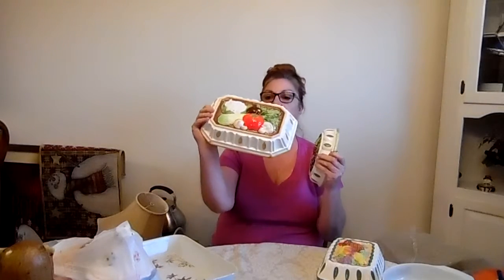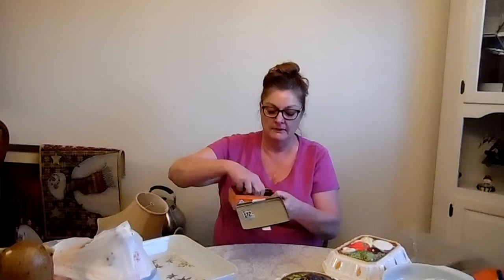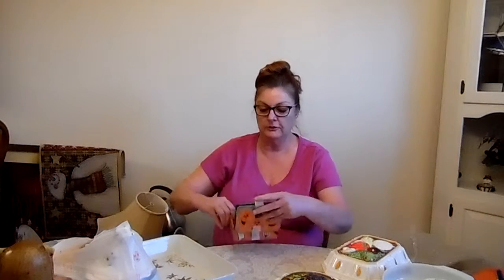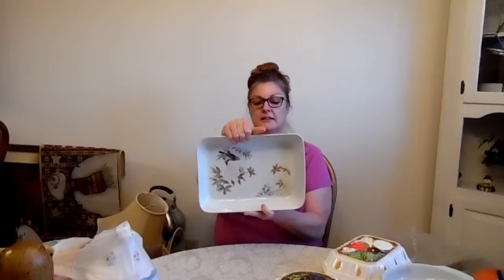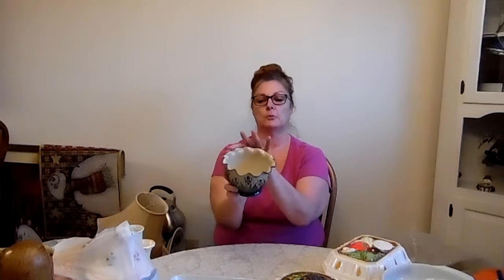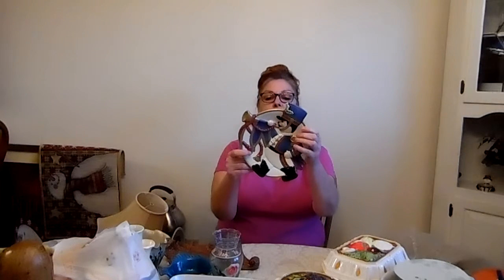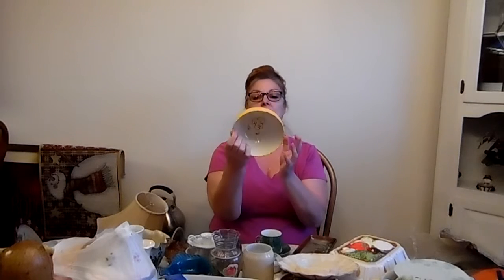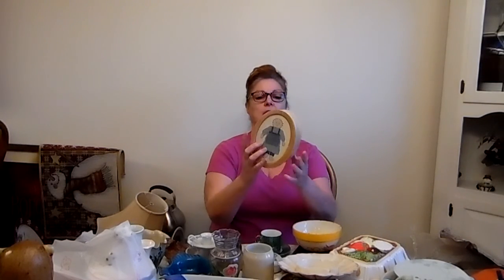Part 9 My 6+ Hour Thrifting Haul-Thrifting to Resell. Yippee!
I'm nearing the end of sharing my huge haul from the new thrift store I checked out about 2 weeks ago.  I think just a few more items  to share with you and I can call this a wrap.
I keep having problems with my video cutting off at 15 mins..or in this case I believe it was about 8.5 mins.  Trying to figure out what is going on so if it just suddenly end, and I can't edit it, you know why.
On Ebay Seller ID:  swoh937